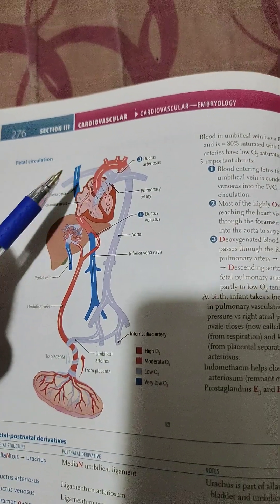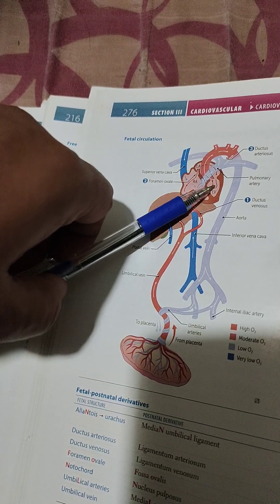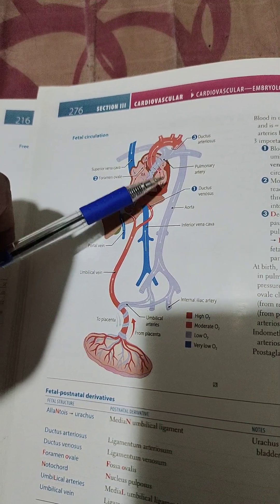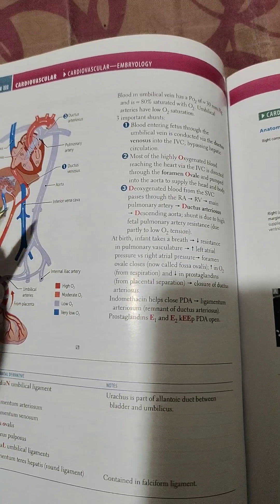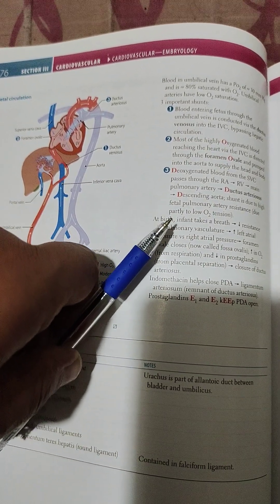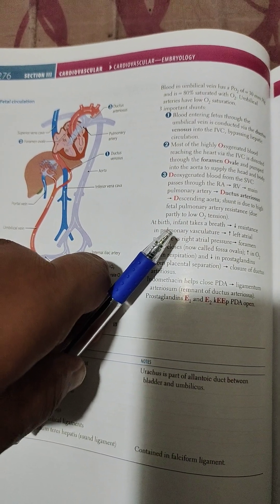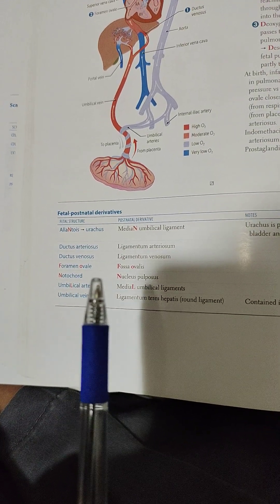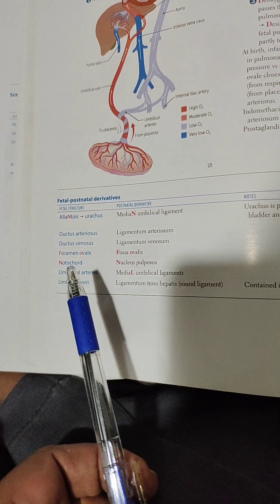fetal circulation FIRST AID cardiovascular embryology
first aid ,usmle step 1 , u world , online video lectures, cardiovascular embryology,